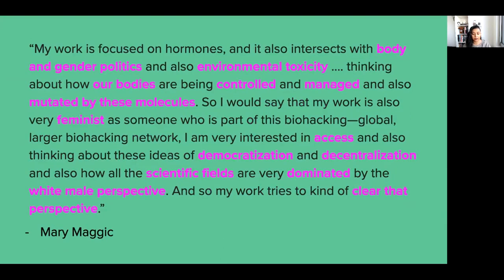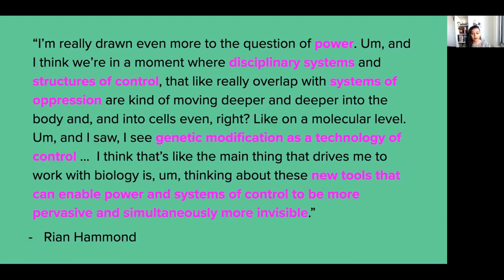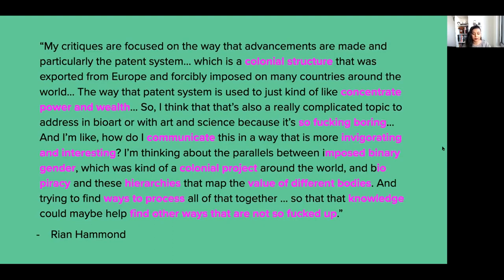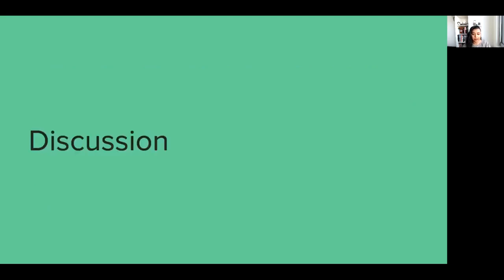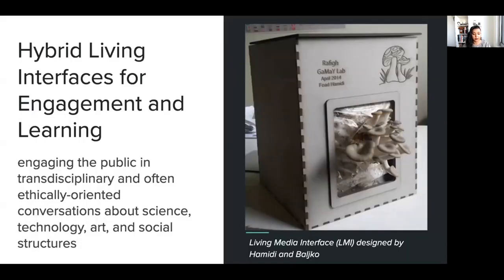Perspectives of Bioartists and Community Lab Organizers on Working with Living Organisms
S. Nisa Asgarali-Hoffman, Foad Hamidi

Session: Justice / Critical Reflections on the Field / The Art of Making

Abstract
There is increasing interest within the HCI community about working with living organisms in the design of interactive systems. Bioartists and community lab participants have worked with living organisms for decades. Their motivations for doing so include artistic expression, design innovation, and activism. We interviewed 12 artists, community lab organizers, and researchers who work with or facilitate work with living organisms. Participants expressed perspectives on working with living organisms and described bioart as an effective practice for engaging and informing the public, fostering transdisciplinary collaborations, and facilitating inspiration and learning from organic processes. They also discussed questions of agency and consent, among other ethical issues in this context. Based on our findings, we present future directions to investigate the potential of hybrid living media interfaces to engage and educate human users, open up possibilities for transdisciplinary collaborations, and participate in ethical dialogues on emerging technologies in a new way.